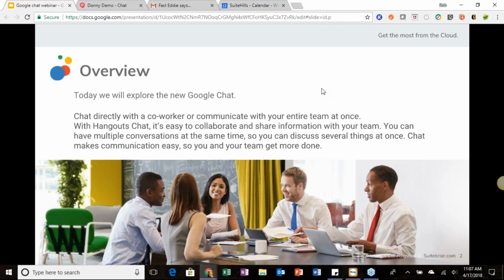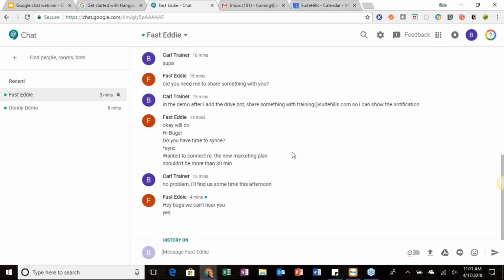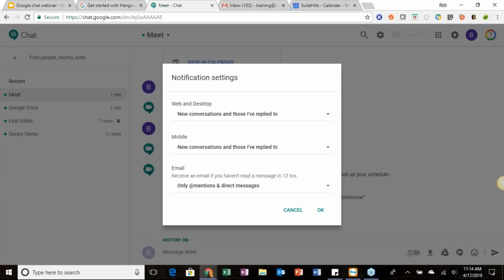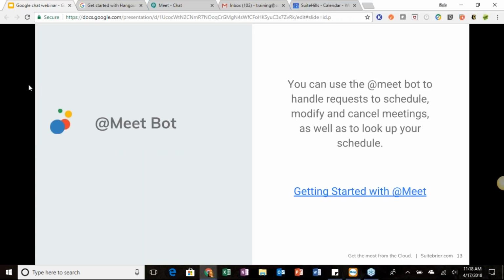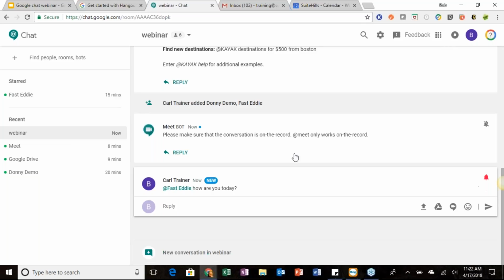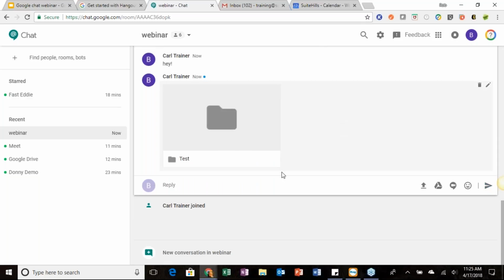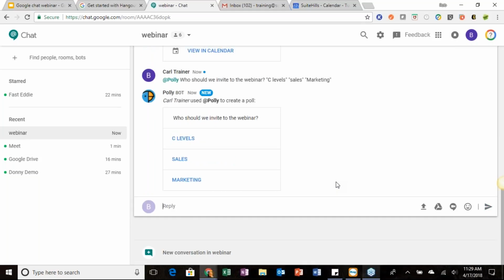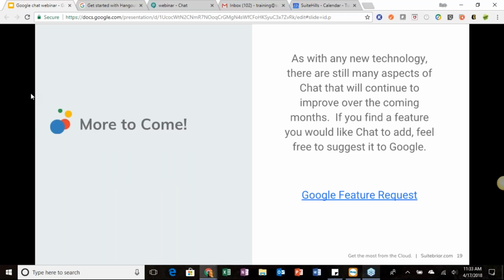Using the New Google Hangouts Chat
Learn how your business can benefit from using the new Hangouts Chat! What this video to find out:

More about Hangouts Chat
How to integrate Chat functionalities into your projects